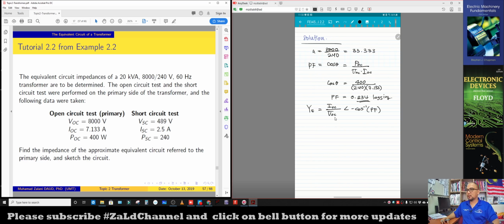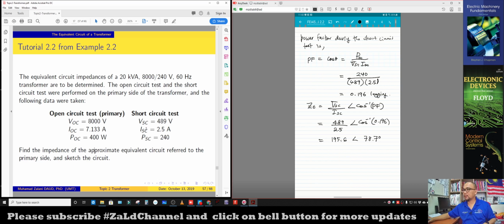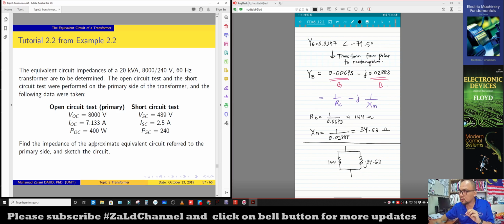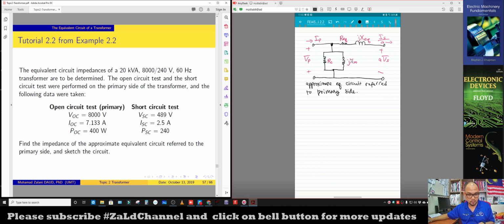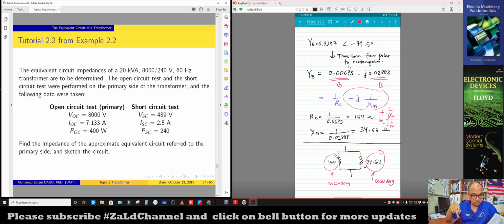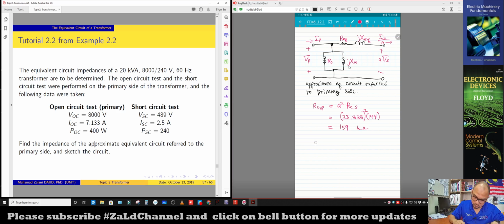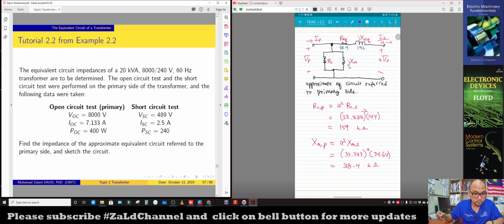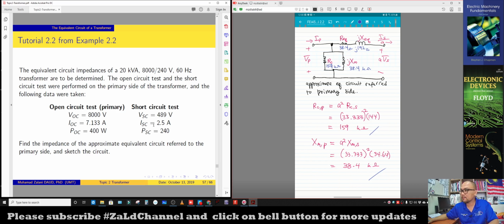EDI4493 Topic 2 Tutorial T2.2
Please note for some
- The table is wrong,  OC test at secondary, suppose Voc is 240V, not 8000V.
- At mins 19.34, its numerator not denominator.